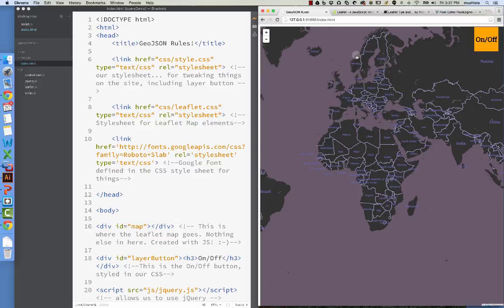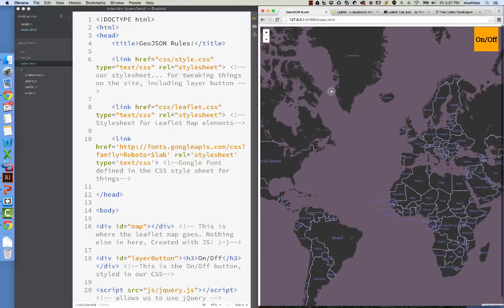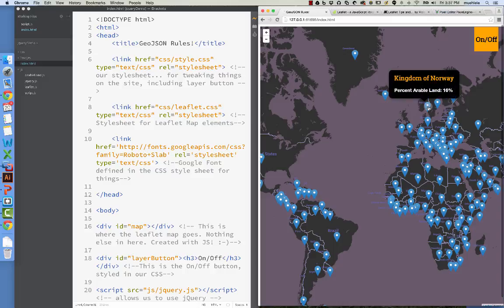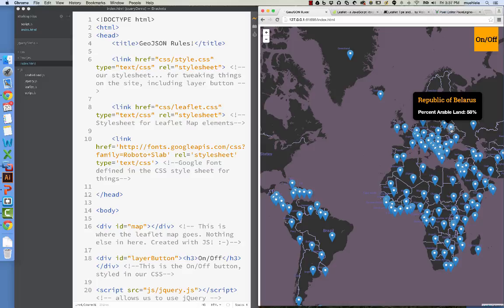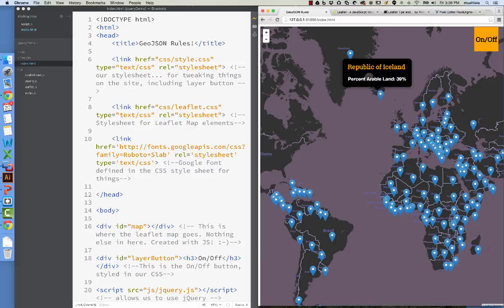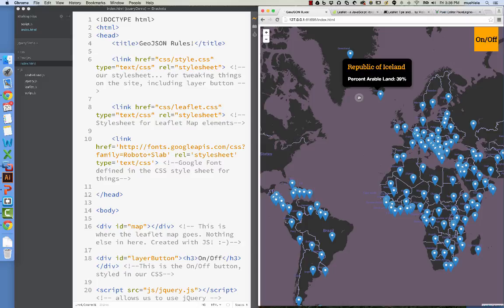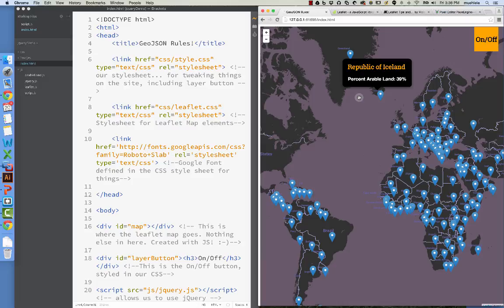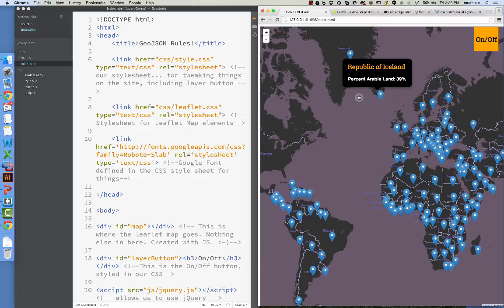GeoJSON and Leaflet, Part 1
In this series of tutorials I show you how to set up a Leaflet map from scratch (Parts 1-3), how to create GeoJSON files (Part 4), and how to import and style GeoJSON data over your Leaflet tileset (Part 5) and also style the info windows/pop ups. I also show you how to make interactive buttons to control your GeoJSON layers (Part 6). Timer permitting, a Part 7 may be created where I show you how to style non-point GeoJSON data.